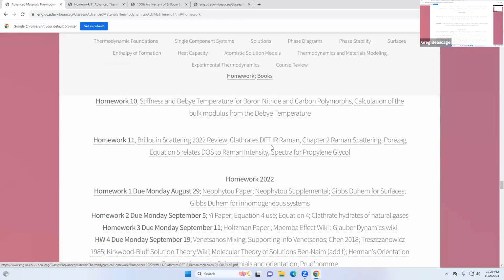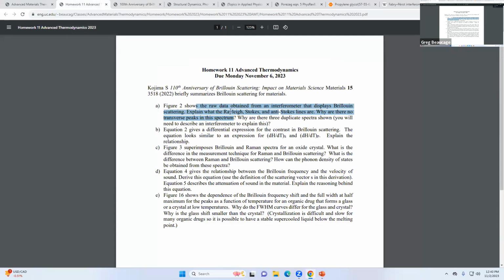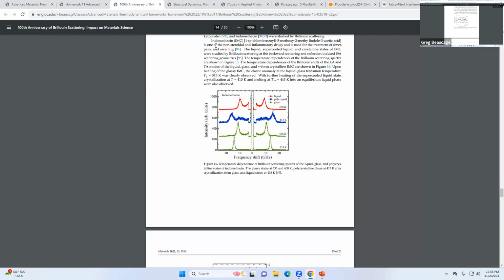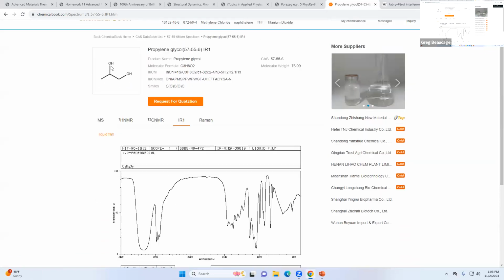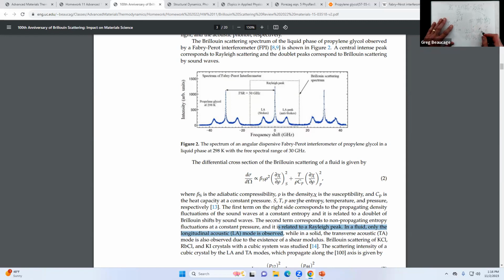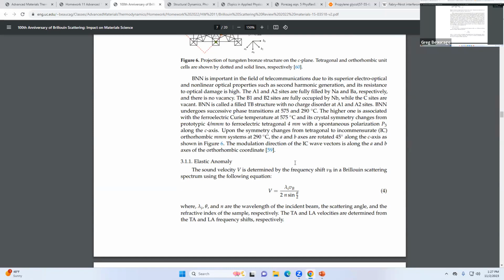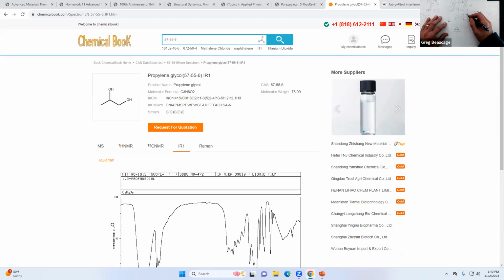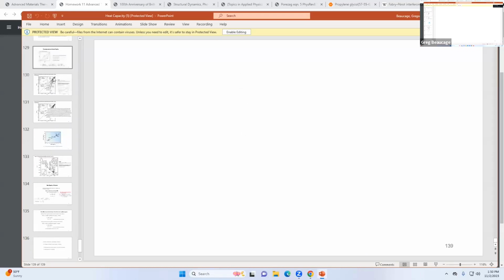AMT GMT20231102 162748 Recording 1920x1080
Greg Beaucage